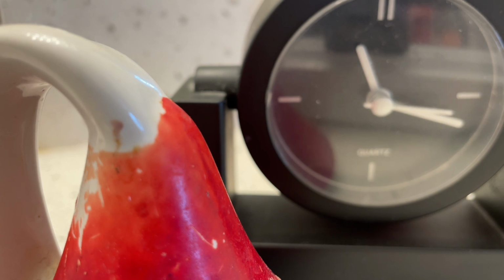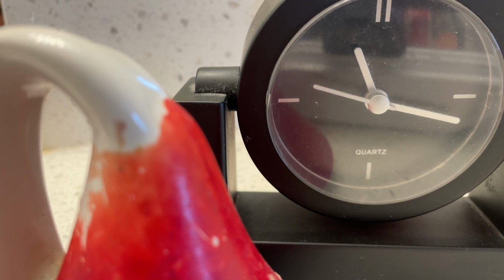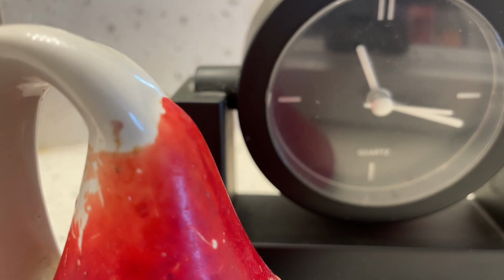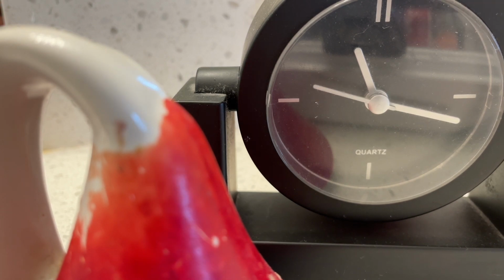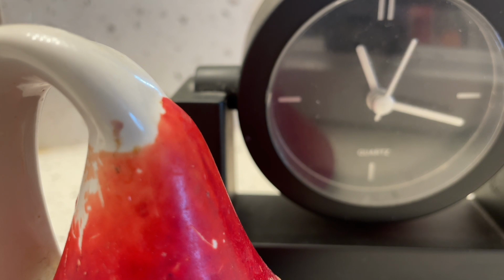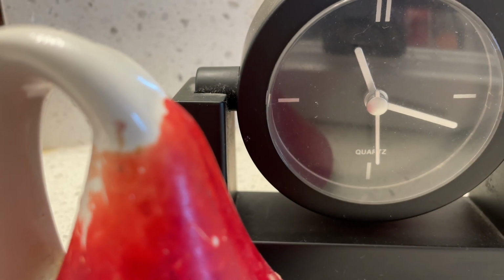No Dizziness Exercise Night